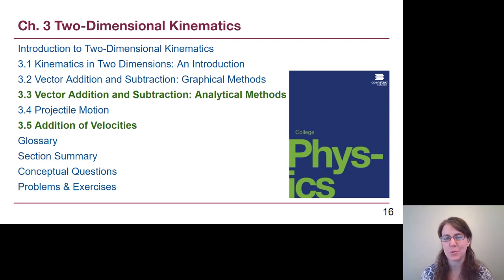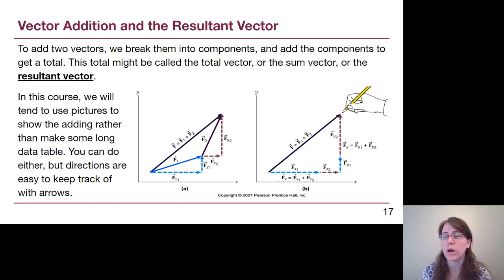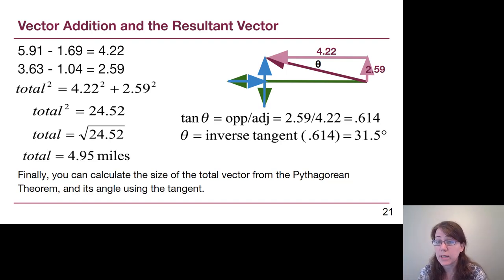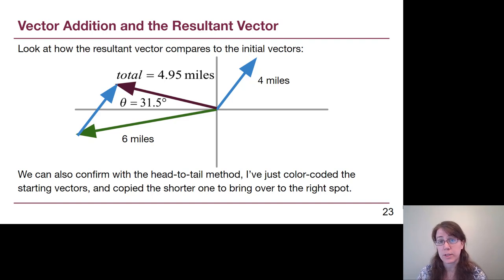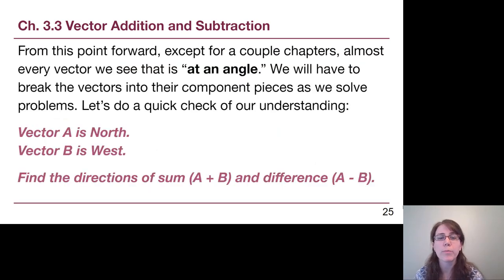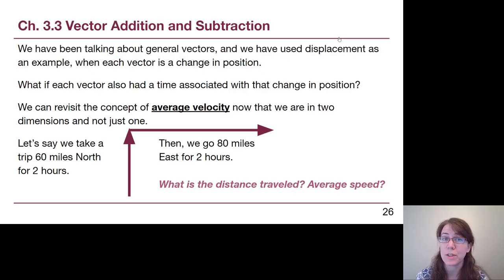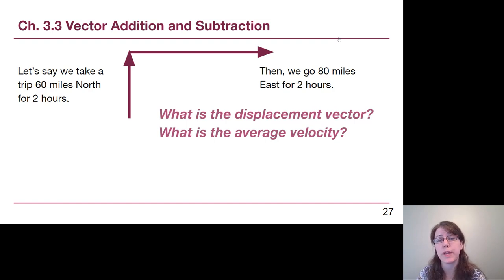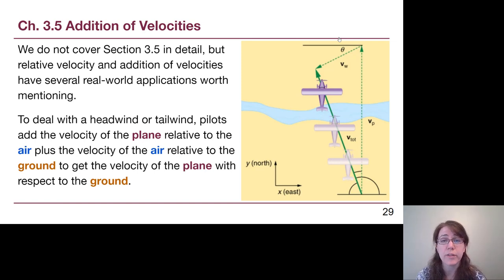GRCC Physics 125 - Online Lecture - Chapter 3, Part 2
We discuss vectors in two dimensions in more detail including vector additon, following Chapter 3 in OpenStax College Physics.